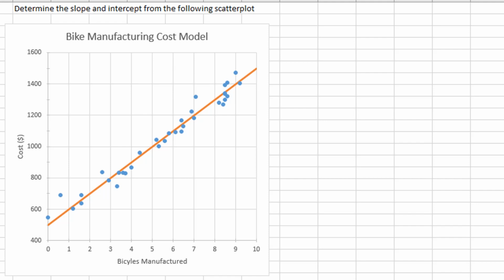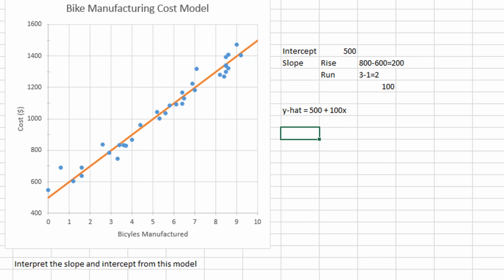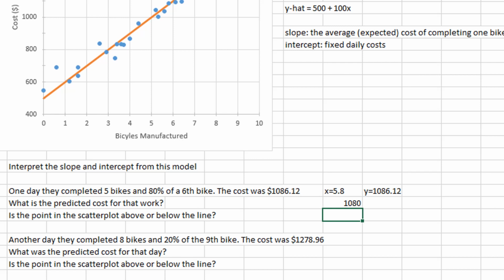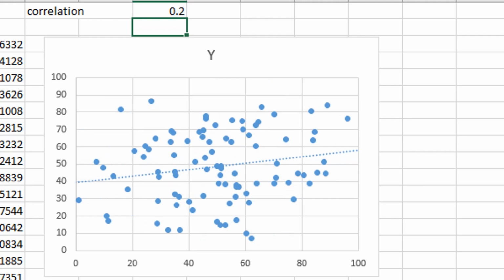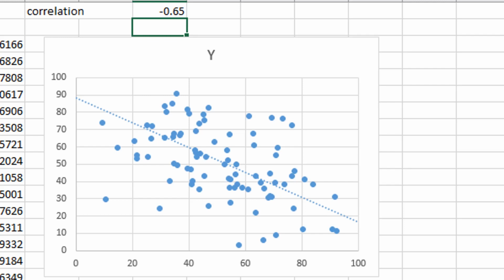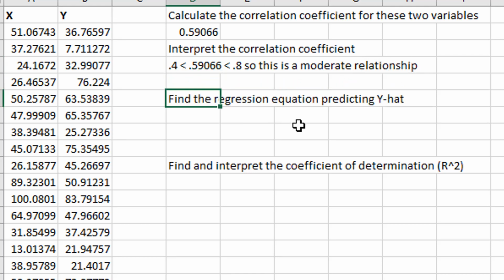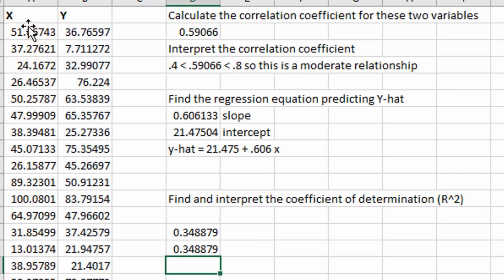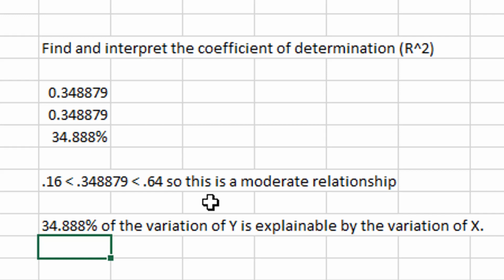MAT240 Module 3 Challenge Activities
In this video we'll look at using a linear regression equation to predict, estimate the slope and intercept from a graph, talk about correlation and R-squared (the coefficient of determination)